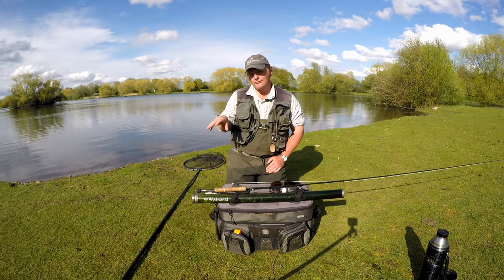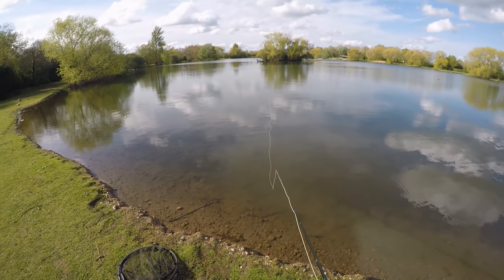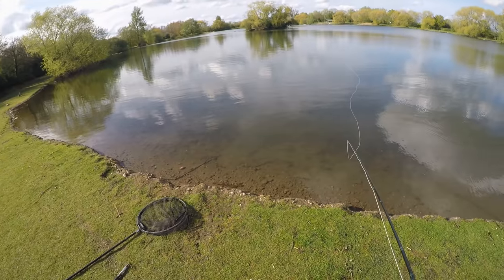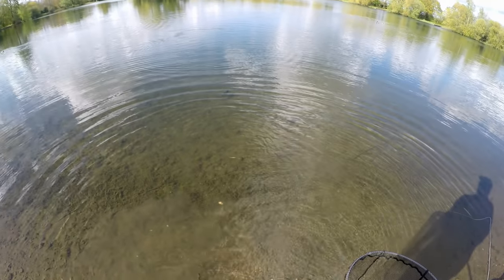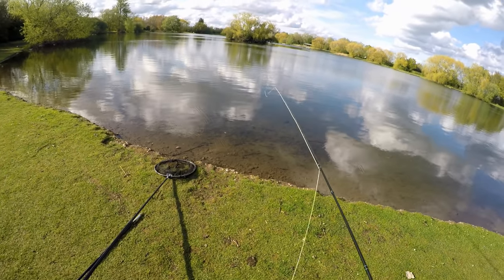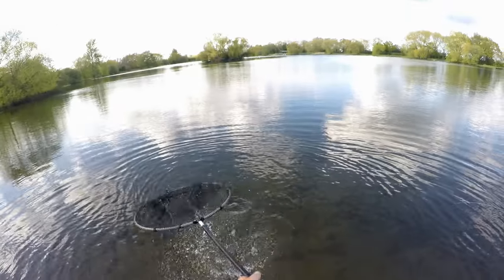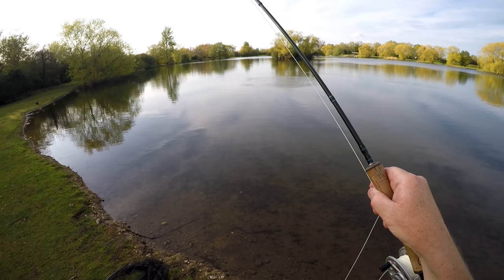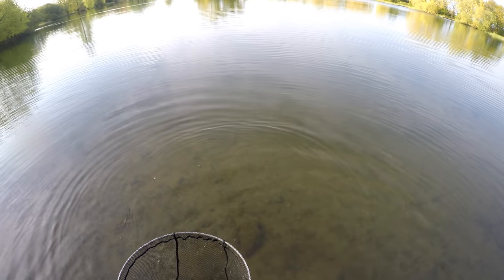The dry fly and buzzer combo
Trouble getting that leader to sink when fishing dries in a flat calm ? A short evening session on Chigboro's Home Water with a few handy hints on getting your presentation spot on !